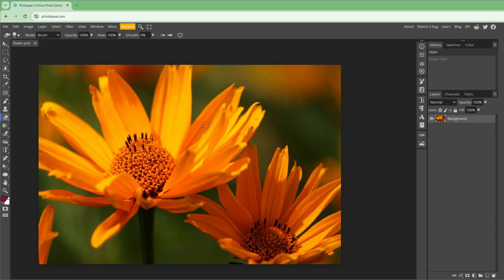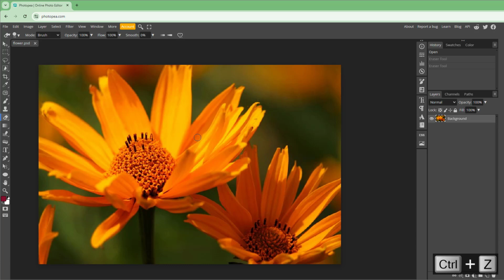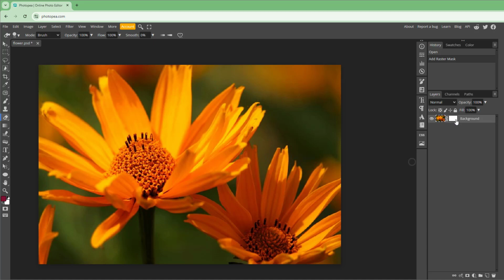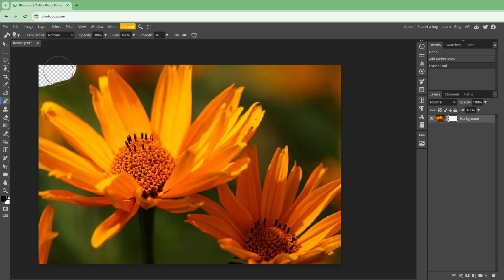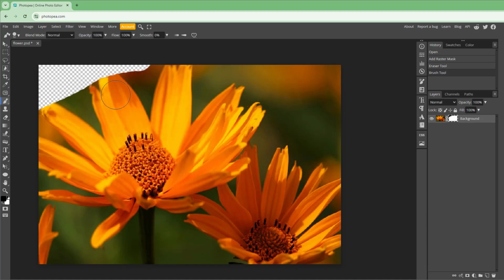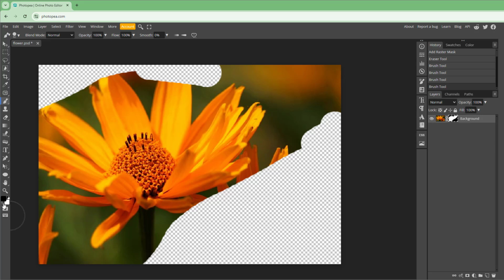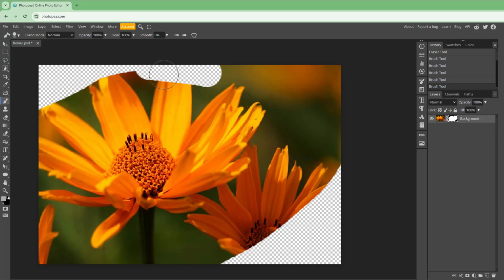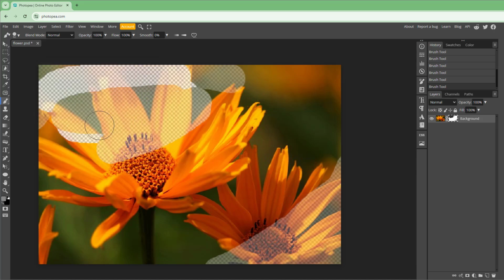Photopea - Lesson 69 - Add Mask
In this tutorial, we will be discussing about Add Mask in Photopea